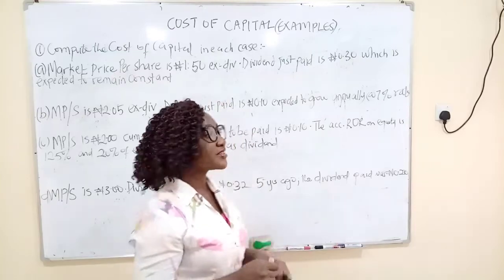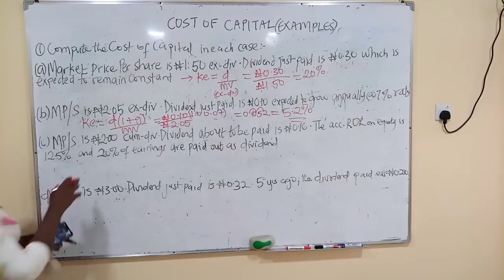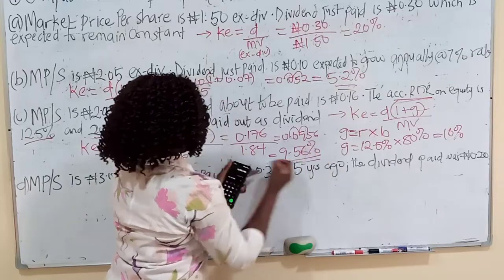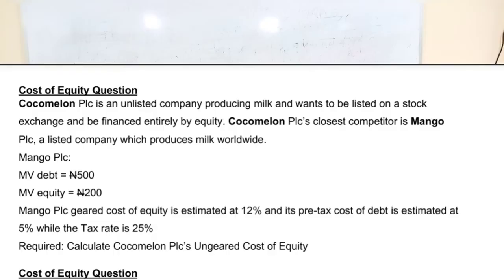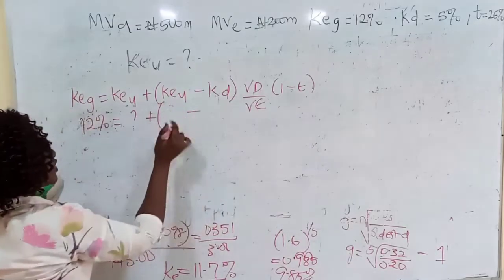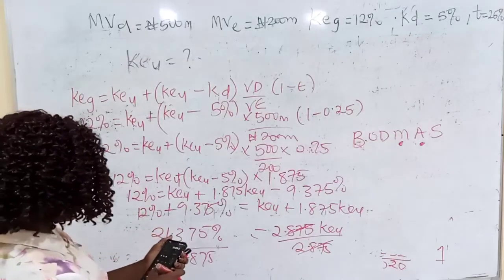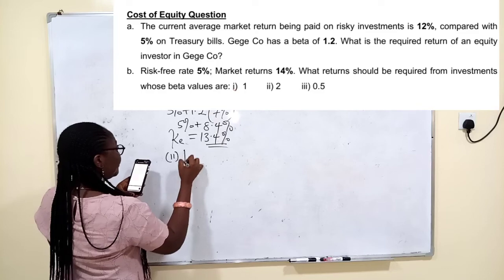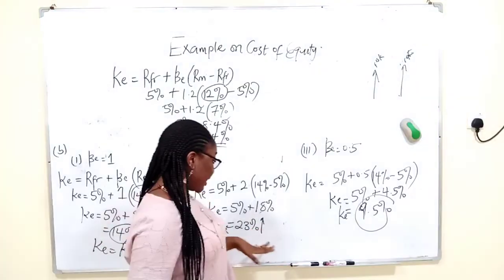COST OF CAPITAL: Cost Of Equity Questions (ICAN SFM)